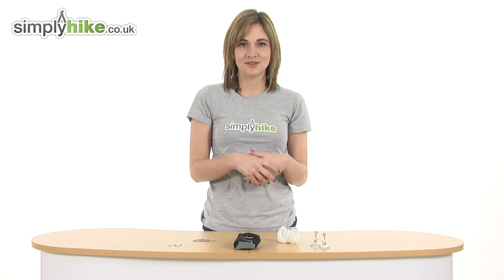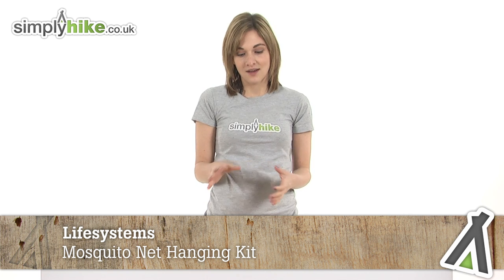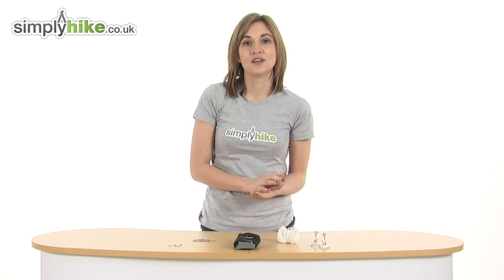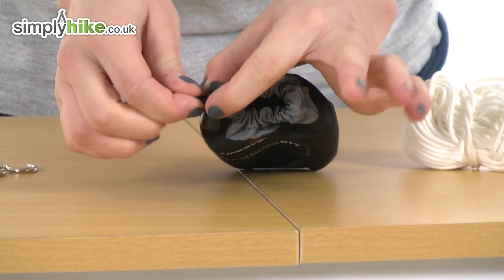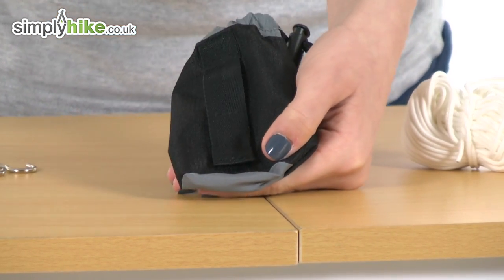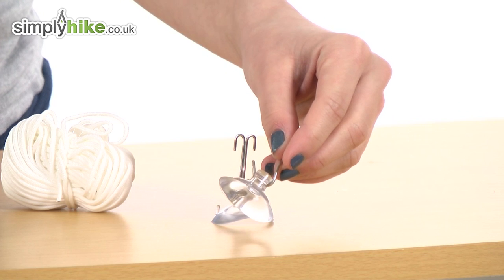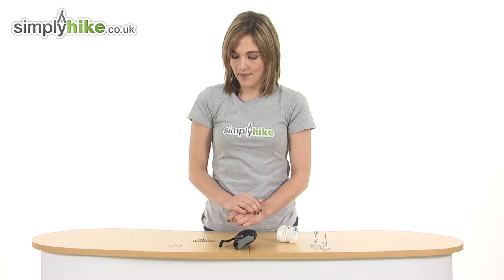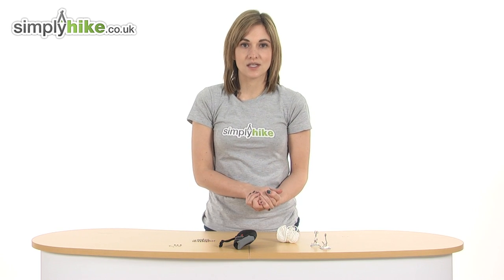Lifesystems Mosquito Net Hanging Kit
The Mosquito Net Hanging Kit from Lifesystems is an essential kit that is ideal for travellers who will use their net frequently as it allows you to hang your net in a huge variety of situations. This handy kit comes with a number of hooks, sticky pads, loops and a length of string to help you to hang your net.